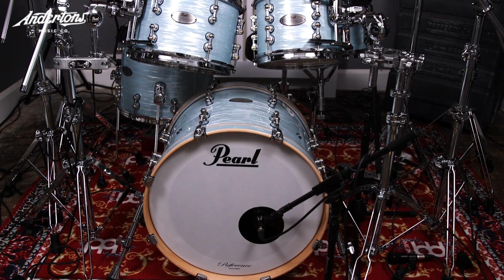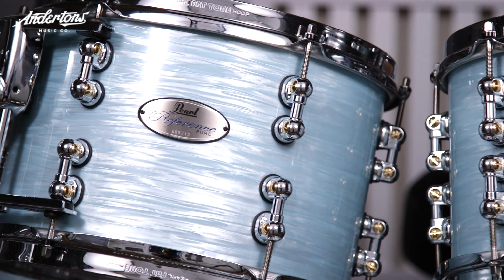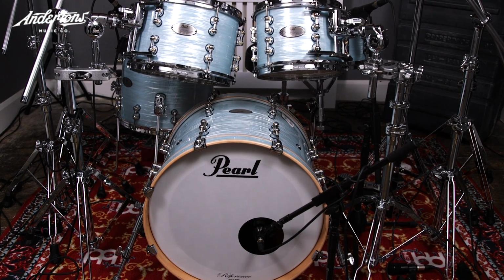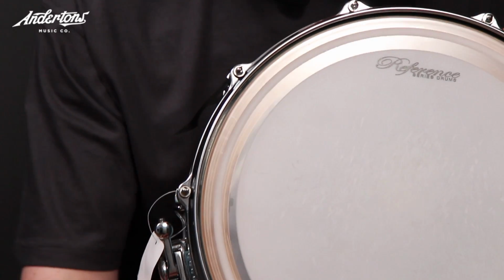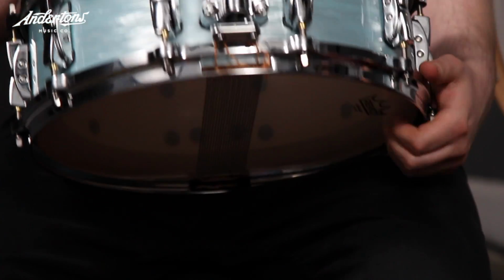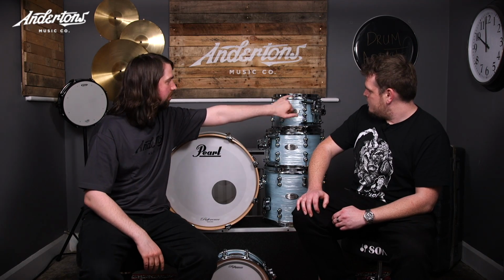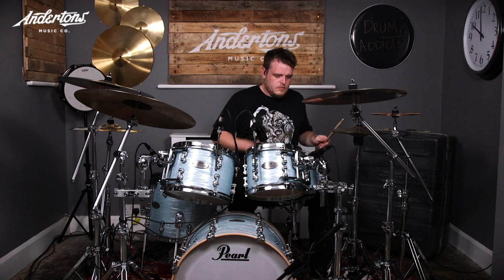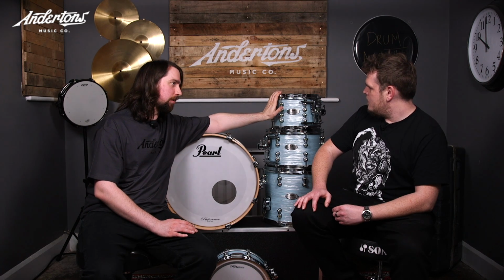Pearl Reference Pure Kit - Doug Harper Tears It Up!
👆 This week on Drum Addicts, Doug Harper (The Book of Mormon) demonstrates the beautiful Pearl Reference Pure Kit! This is the only Reference kit in the UK in this incredible limited edition Ice Blue finish.

The Gear:

Pearl Ltd. Ed Reference Pure Shell Pack in Ice Blue Oyster